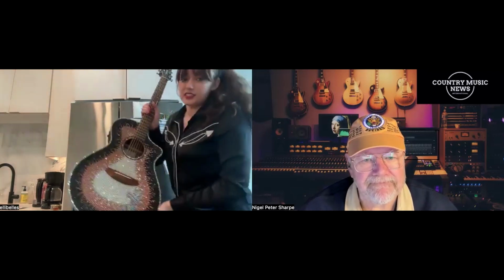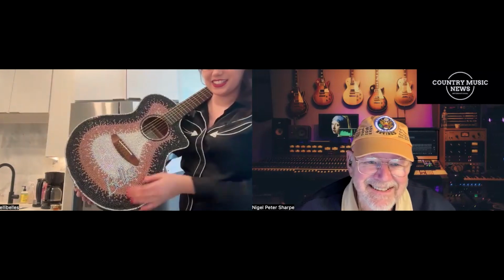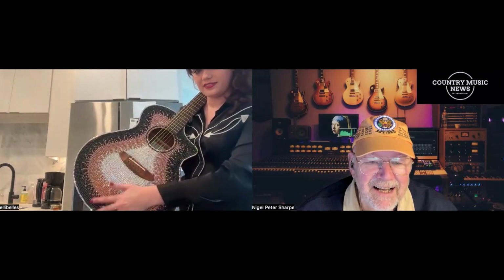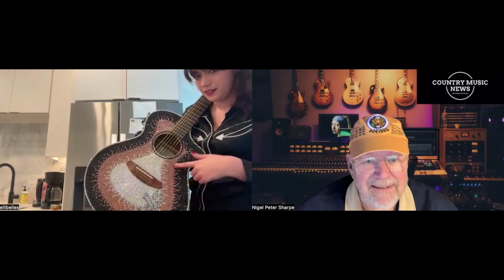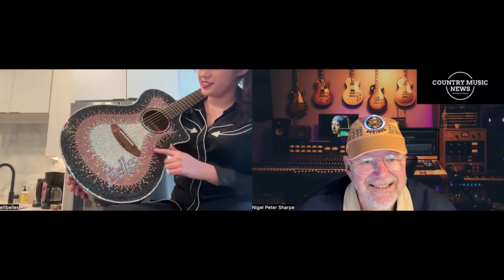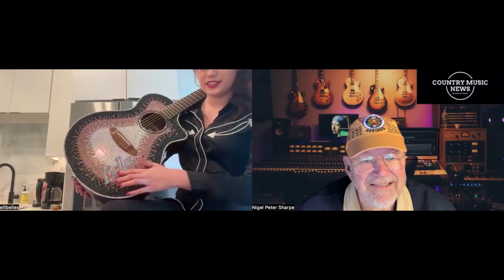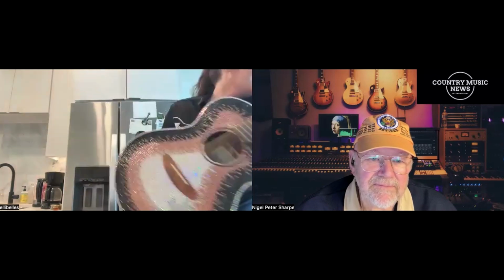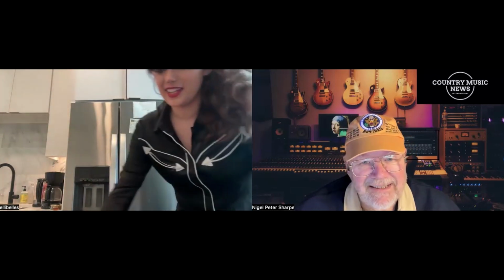Kelli Belles Interview by Nigel Sharpe for Country Music News International Magazine & Radio Show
With stunning vocals and lyrics as rich as the soil of her native Nebraska, singer-songwriter Kelli Rachel Belles has amassed over 70M cumulative views and streams of her original songs on all platforms. With a direct fan reach of 1M, country music lovers have found in her a young woman who tells stories of love, heartbreak and hardships with meaning, wit, and unflinching honesty, much like her inspirations Loretta Lynn and June Carter Cash.

Having just inked a deal with Deluge Music Publishing in Nashville, and East Music Row Records, Belles announced her second club headlining tour, The Trust Issues Tour, this fall with shows in 14 major cities across the US.

Country Music News International is now bringing you the very best in everything from country music to bluegrass music to line dancing music, 24 hours a day, seven days a week!

Join CountryMusicNewsInternational Magazine & RadioShow WhatsApp Chat! We keep you posted about what's going on in CountryMusic and BluegrassMusic

and scroll to the bottom of the page where you will find the form to join the newsletter. Follow the instructions and if you don’t see an email in your inbox, then check your spam folder. Thanks for joining our newsletter and we hope you like what we do.

Here at Country Music News International we believe in Bluegrass and CountryMusic. In order to help keep business moving forward, we are making an unprecedented offer.